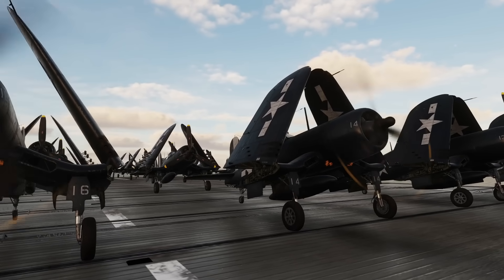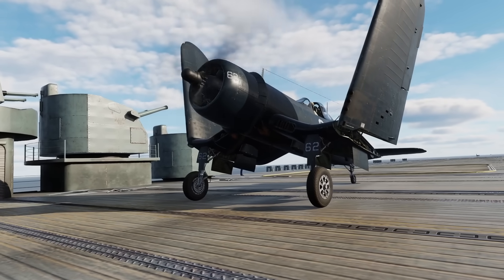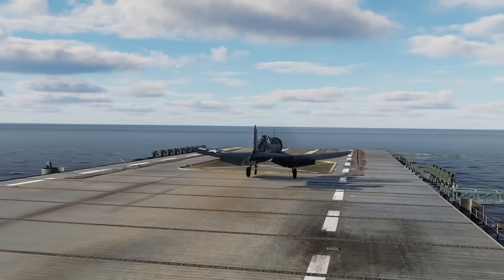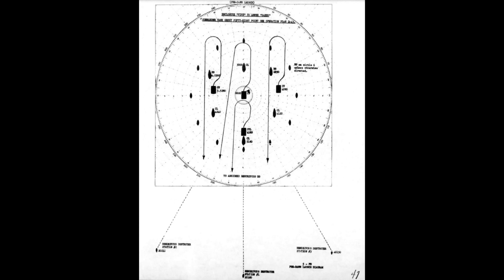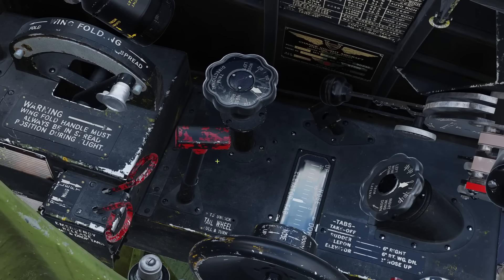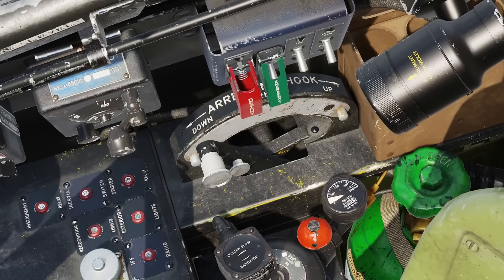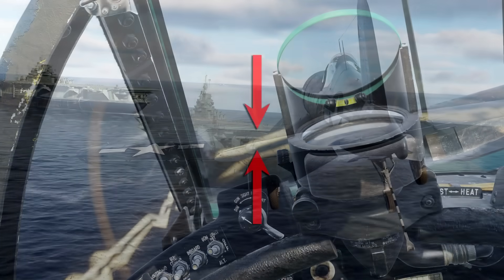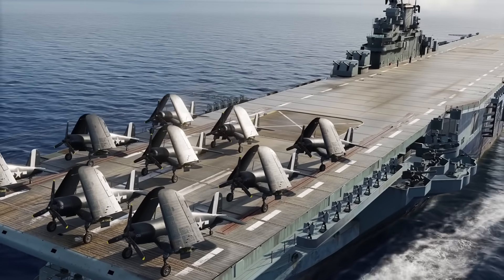F4U Corsair Training Part 4: Carrier Ops Tutorial in DCS World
Here's a detailed tutorial on to operate the DCS F4U Corsair off a WW2 carrier in DCS World following real world procedures.

0:00 - Intro
0:48 - Launch
3:32 - Launch Procedures
4:42 - Recovery Procedures
5:48 - Landing